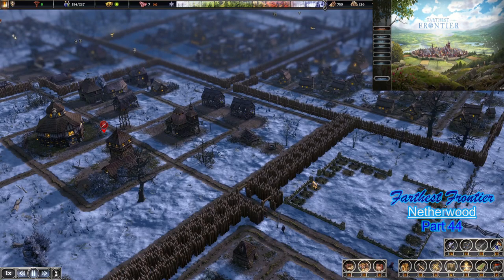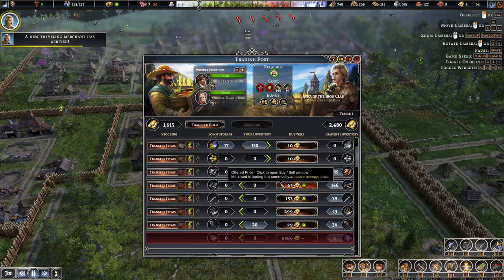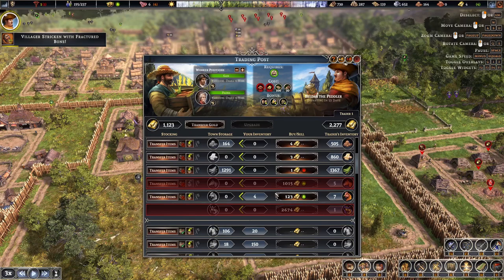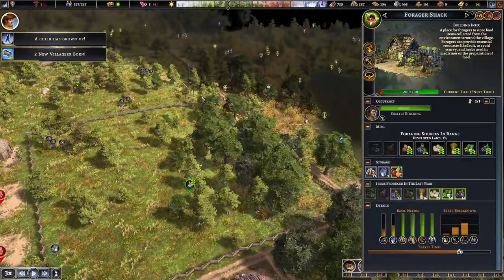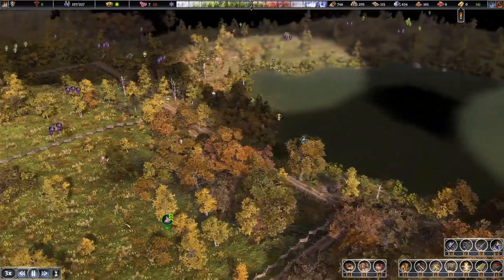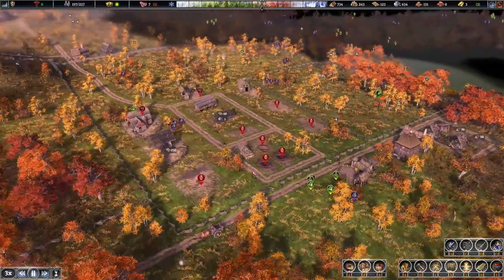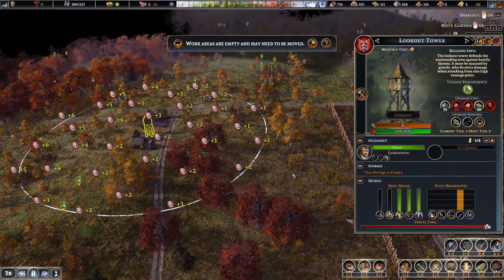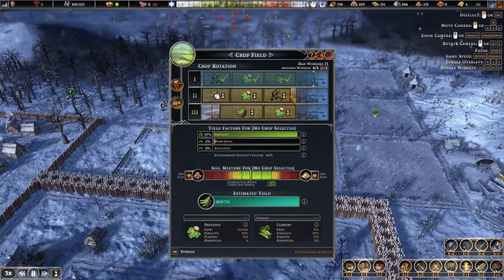While We Wait.....More Exploration!🤠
Netherwood Village🍂 - While We Wait. More Exploration!🤠
Farthest Frontier - Episode 44
👋🏻Please join us in this challenge, fellow Settlers!

🤠While the settlement has a backlog of build orders, let's explore!

Join us on this new journey of joys and sorrows as we forge a solid foundation in this harsh land😣.

📜Watch as we navigate the delicate balance between expansion and sustainability, making tough choices to secure the future of our settlers. From optimizing forager routes to addressing the needs of our growing population, every decision counts.

😫The journey in Farthest Frontier continues to be a wild ride, never knowing what resource will be dwindling next and your support fuels our determination to succeed in this harsh, untamed land.

Whether you're a seasoned settler or new to the frontier, there's always something to learn and discover in each episode.

🤔We value your input! Share your thoughts, tips, and ideas in the comments below. Your engagement helps us make this series even more epic.

👩🏻‍🌾Embark on this frontier adventure with us, and let's shape the destiny of our settlement together!